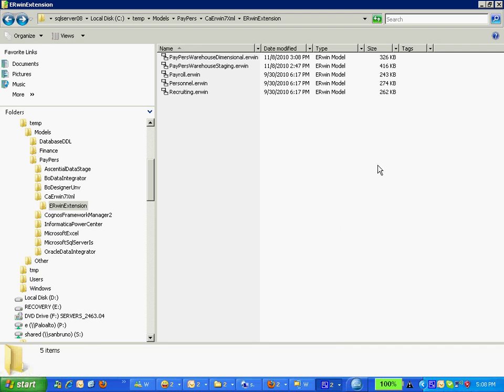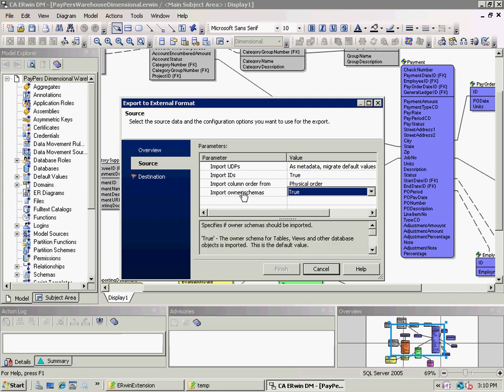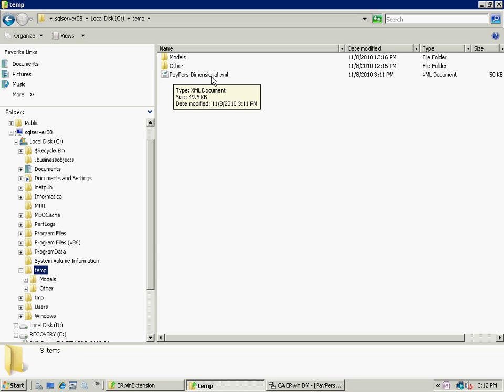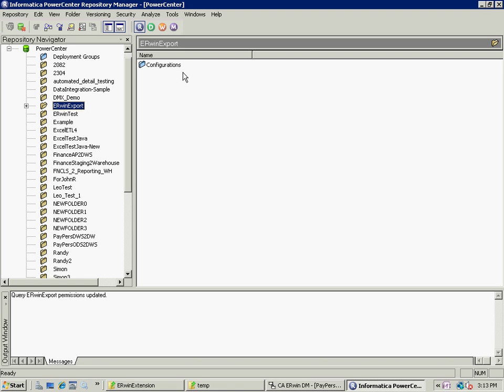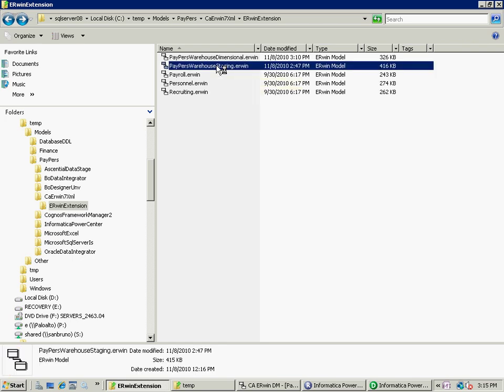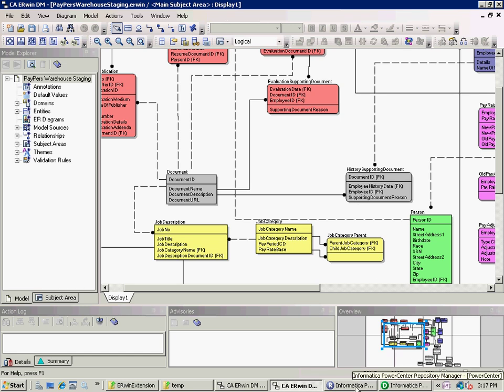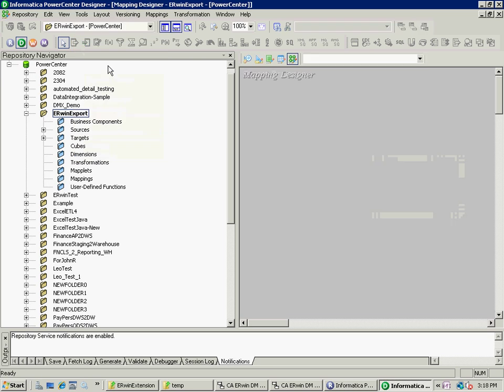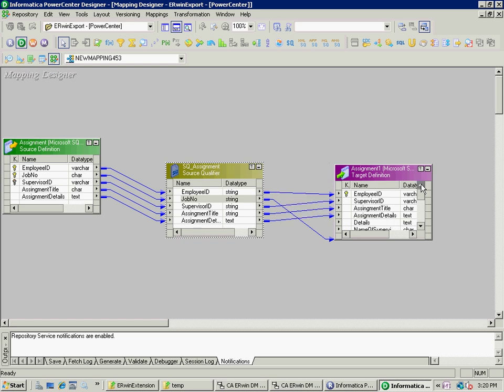Metadata Integration from CA ERwin Data Modeler to Informatica PowerDesigner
Demonstration of how to migrate the metadata contained within CA ERwin Data Modeler files to Informatica PowerDesigner as either the source or destination of an ETL process, including all physical, logical, descriptive information, including user defined properties.